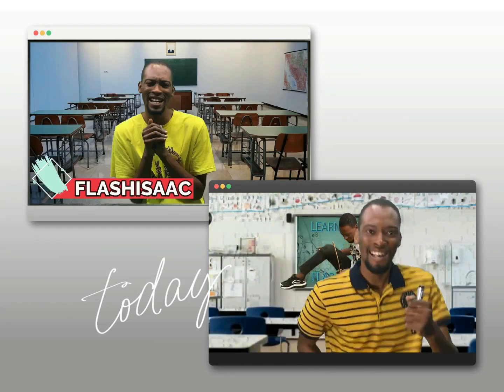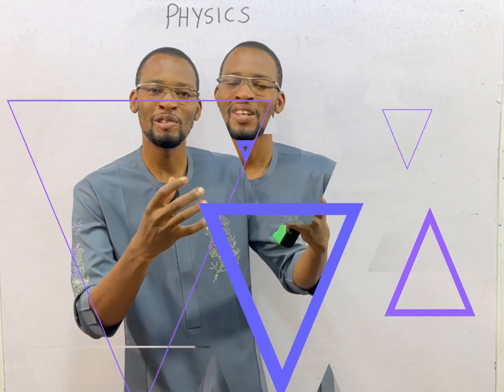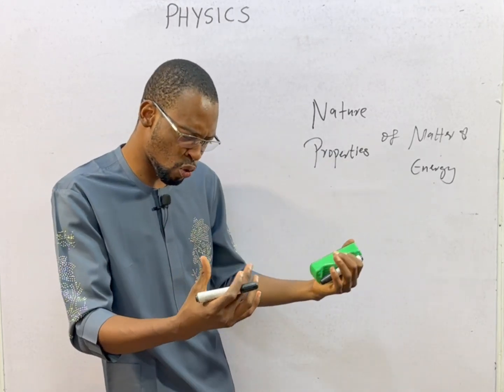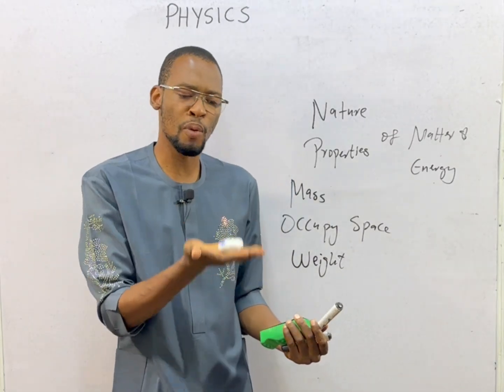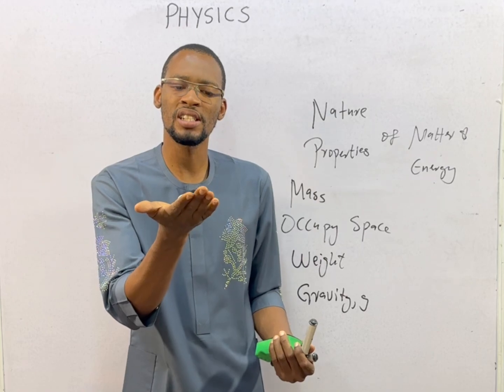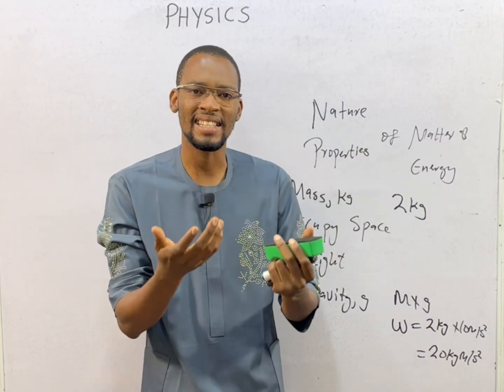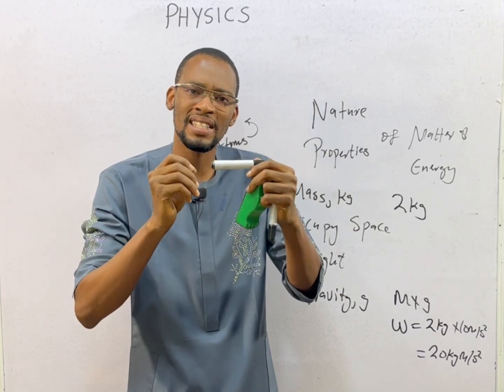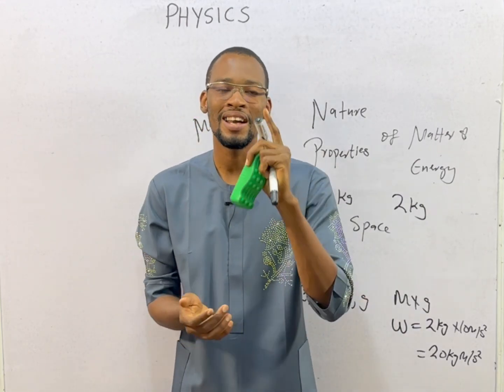Fall In Love With Physics - Matter & Energy (REVISION)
Physics is the Study of Matter in Relation to Energy. This beautiful Physics revision serves to refresh your memory.